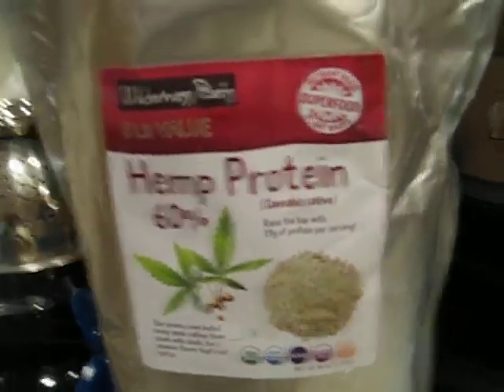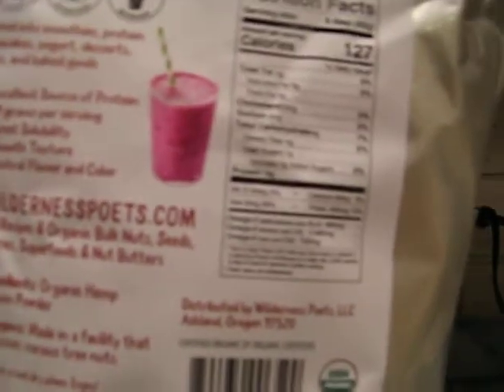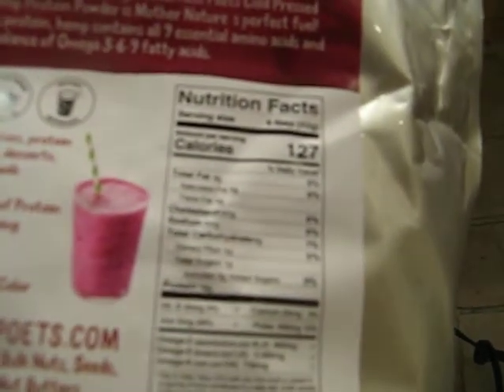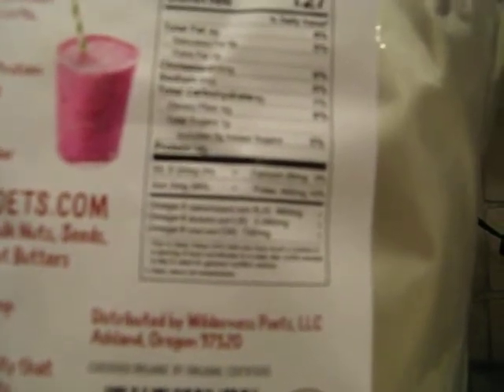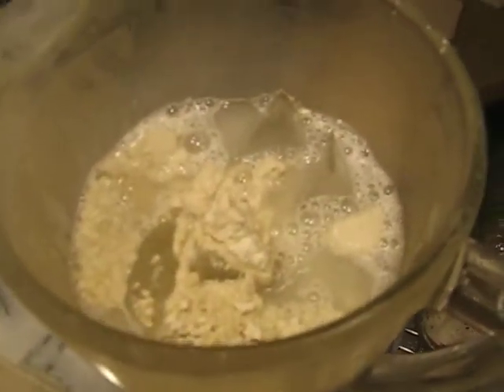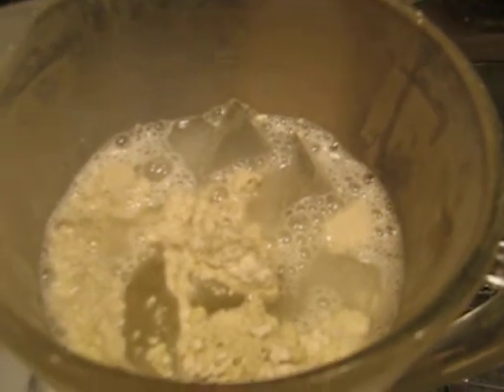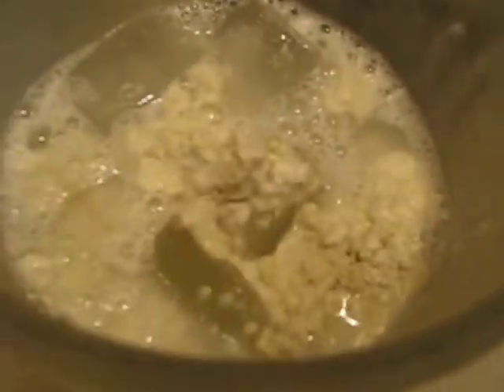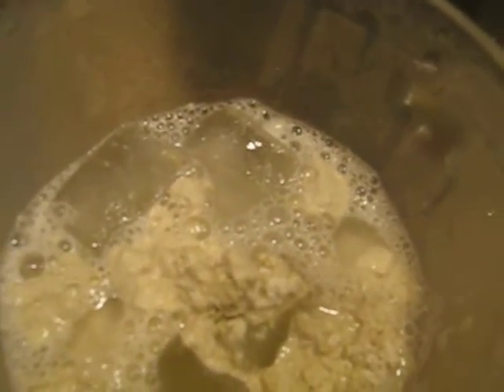OVR Blender Premix Organic White Hemp Protein Powder Superior Mixing Shakes To Colored Hemp Products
OVR Blender Premix Organic White Hemp Protein Powder Superior Mixing Shakes To Colored Hemp Products.  Part 2 Post Mix For Organic Spicy Coconut Hemp Waffle My Complete Organic Vegetarian/Vegan Recipes (OVR) Playlist which is pointless to post as its never been watched.

This is relatively easy to make using 3 overflowing 15 gram scoops so it works out to about 45 to 48 grams of Organic White Hemp Powder.  I'll use 14 ice tray cubes as I don't trust the ones the fridge makes.  I use bottled water for all my cooking even when I'm making various Organic Pasta Dishes.  I'll admit I was skeptical about using white hemp as I was so used to using the colored hemp which is usually lighter or darker shades of Green or Brown even Black when its mixed with Organic Dark Chocolate Non Dairy.

The first time I ever used any Hemp in a shake was this Organic Hemp Whey Shake I Used to drink massive amounts of back when lifted weights around 2006ish.  Sometimes it would make me run to the bathroom as Whey is prone to do.  I even had boxes of the Metrx from Troy Aikman the Hall of Fame Dallas Cowboys Quarterback being on the box.  Biochem I think is the name of the Organic Hemp Whey I used to use company.  There were so many protein shakes back in the day which could vary from about 30 grams of protein to 55 or more depending.

I think this mixes at least 20 grams of protein with about 4 fiber to complete the 4 20 joke :).  I use a One Liter Water Bottle 33.8 Fluid Ounces along with the 14 Ice Cubes.  I'd say around 33 Fluid Ounces of just the water as the .8 I imagine is about what I leave left in the bottle as I don't use the entire thing.  First I pour it into the Ice Trays then I add it into the Blender which is always Oster Metal on Metal.  IF you want it colder don't blend it as long as I do.  I'll have part 2 of this video or the Post Mixing which I'll link when I do.  Wilderness Poets is the brand I'm using as they are only I know who have Organic White Hemp Powder while others have non Organic I wont use it.  Sorry about any odd noise the sink seemed to amplify sounds since the bottom thing that suppressed them fell off.  Also think of this like doing laundry with Colored Clothes not Mixing With White Clothes not anything else.